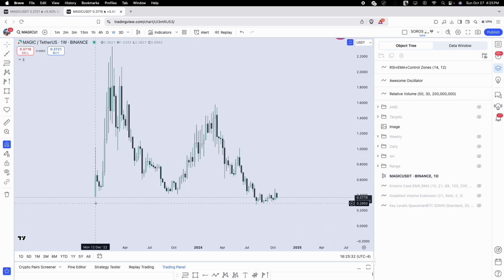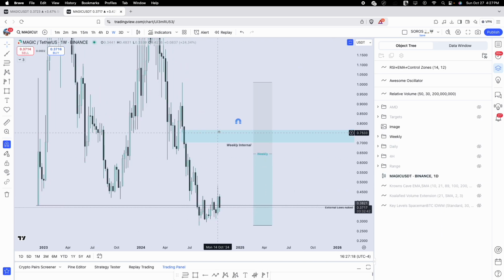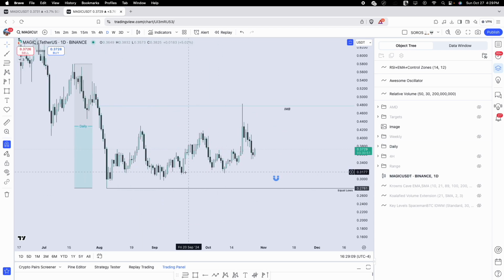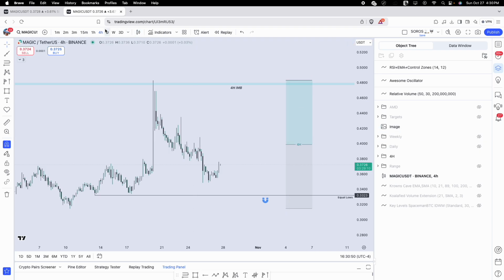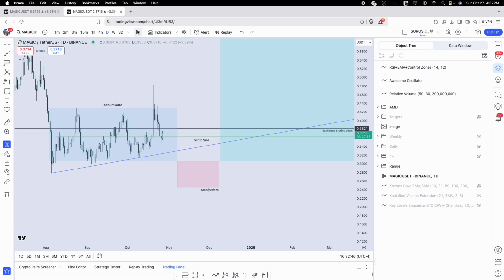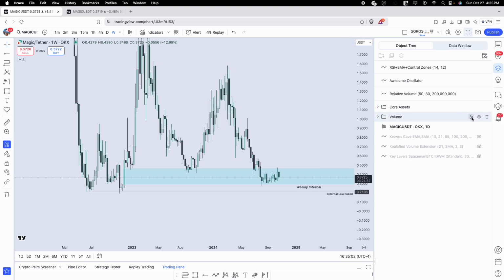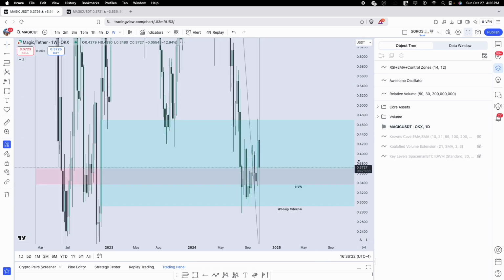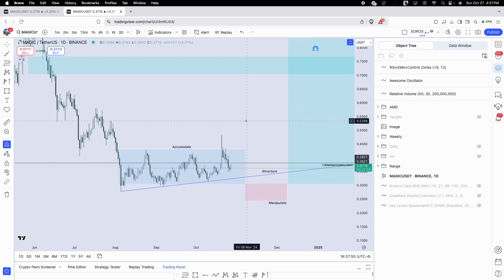A+ Setups // $MAGIC - HD 1080p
This is an Exclusive Video for the GhostMMXM Private Telegram.